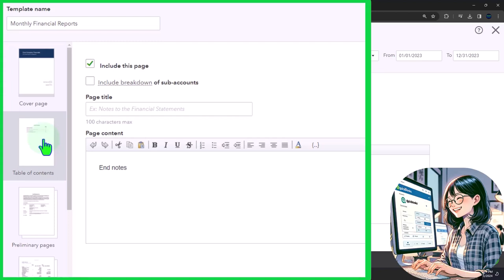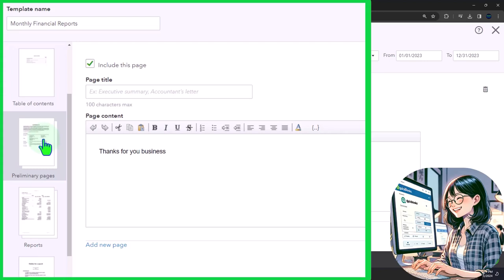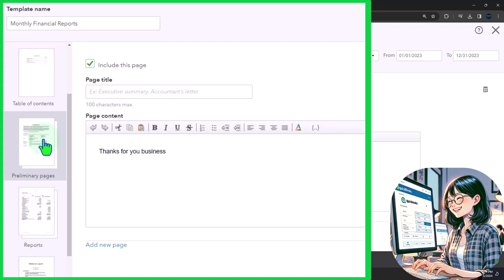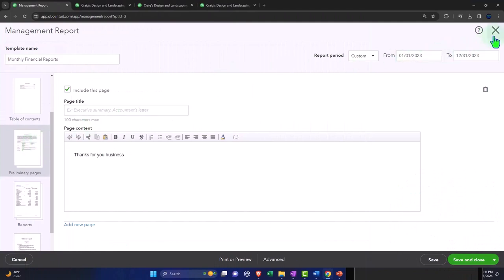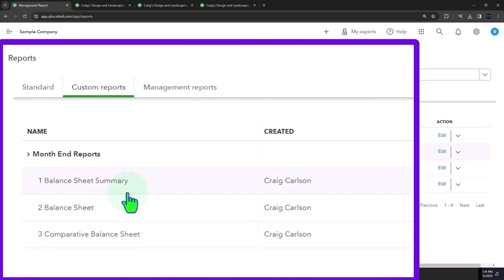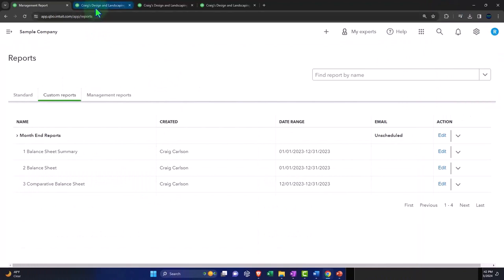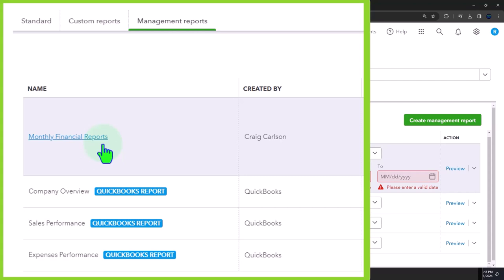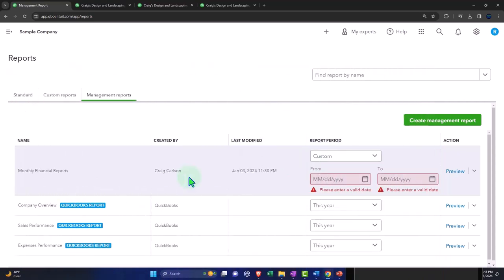QuickBooks Online 2024 Management Reports Customization Part 4